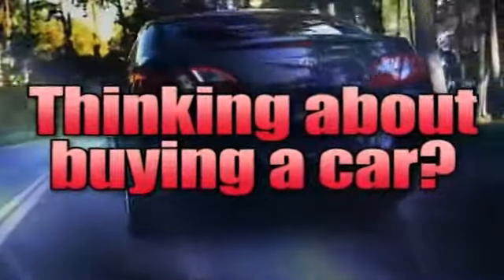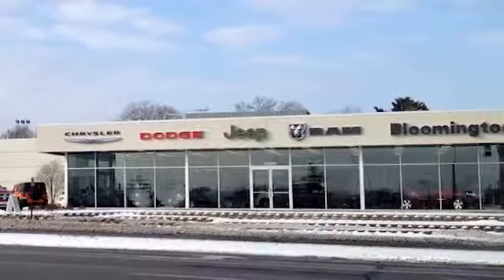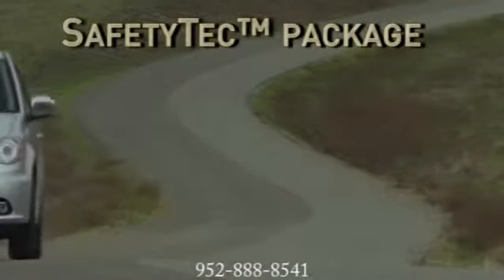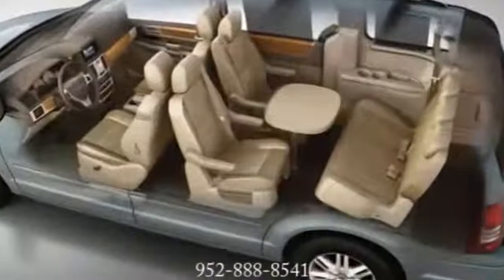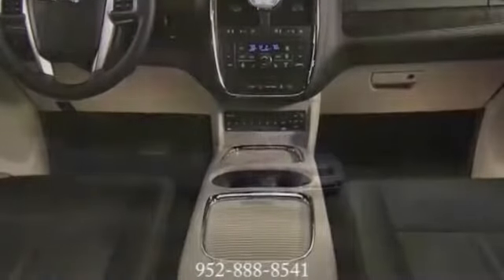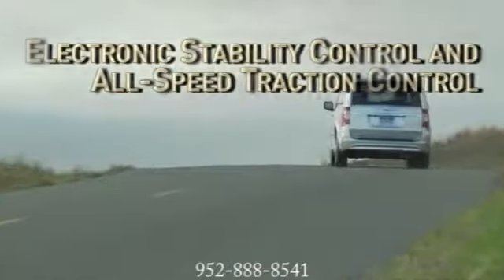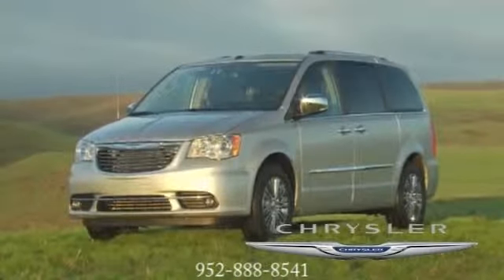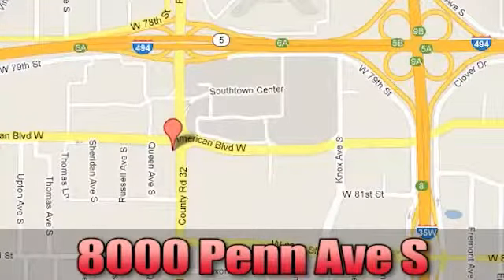New 2014 Chrysler Town & Country Bloomington Burnsville Minneapolis MN Bloomington Chrysler Jeep Dod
Bloomington Chrysler Jeep Dodge
8000 Penn Ave S
Bloomington Burnsville MN, 55431